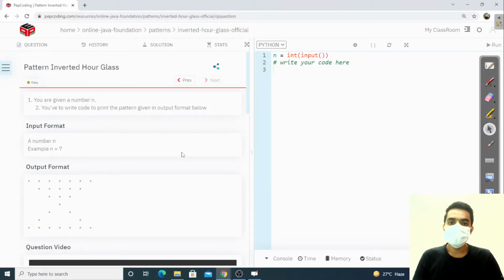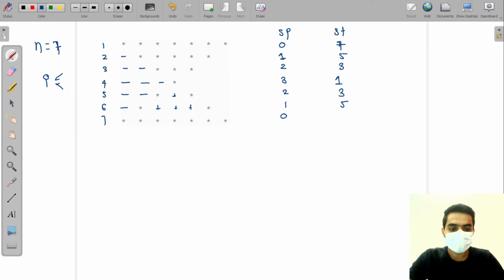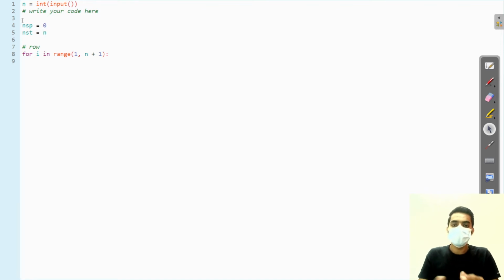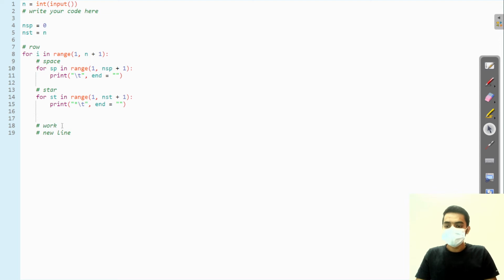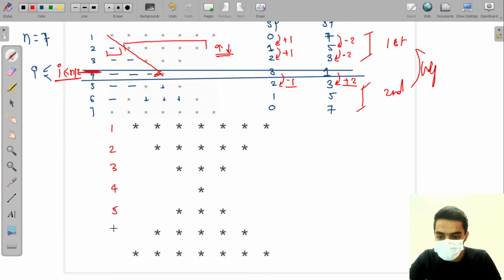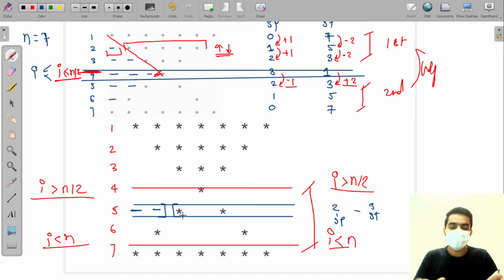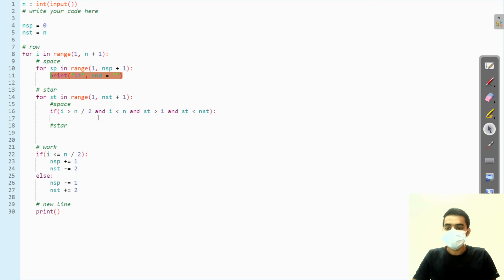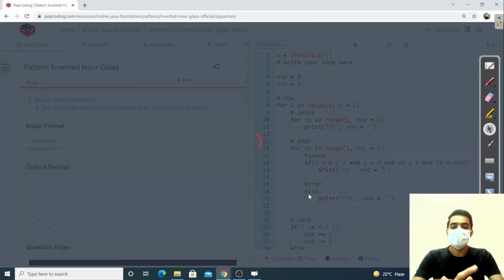Pattern Inversed Hour Glass | Module : Basics of Programming | In English | Python | Video_22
In this question we will print Inverted Hour Glass.

Question Name:
Pattern Inverted Hour Glass

Question Statement:
1. You are given a number n.
2. You've to write code to print the pattern.

Topic: Pattern Series Pattern

Used

Pattern # Series of Patterns